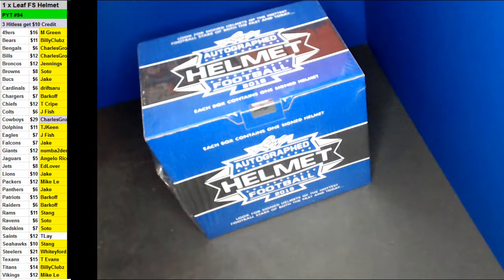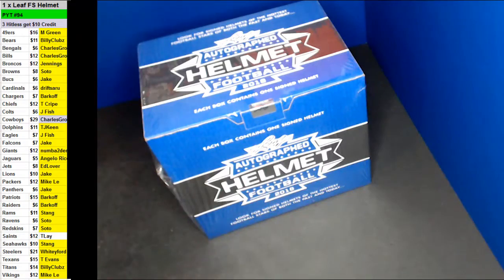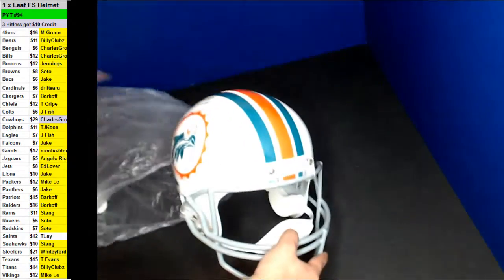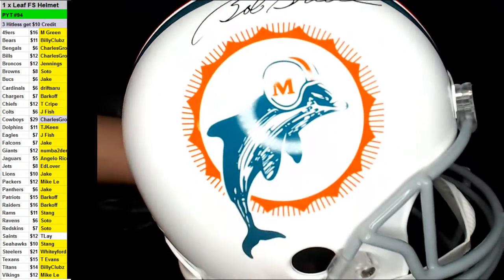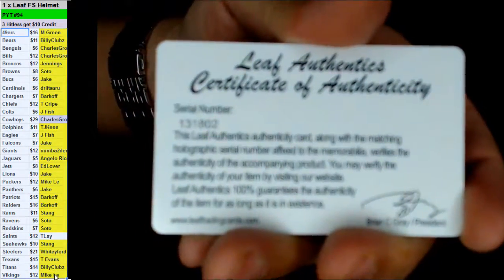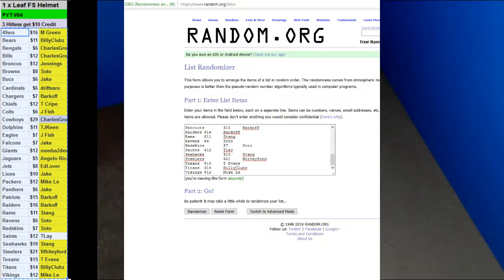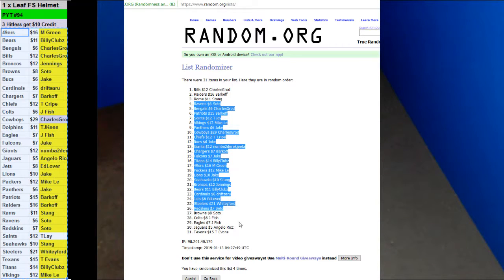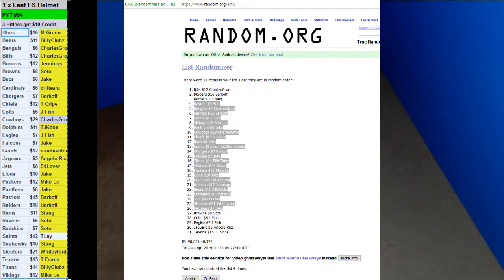01 12 2019 PYT #94 1 x 2018 Leaf Full Size Helmet